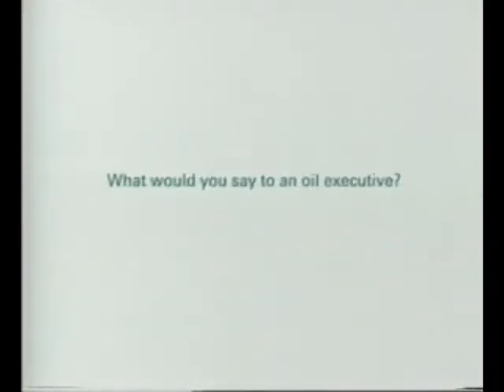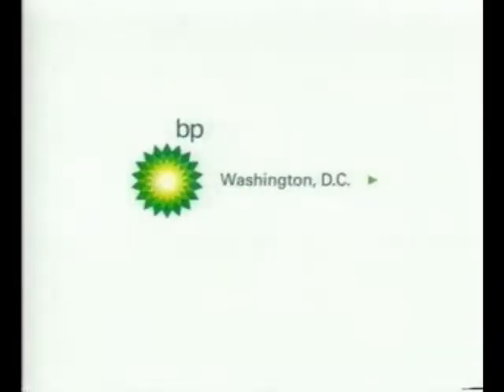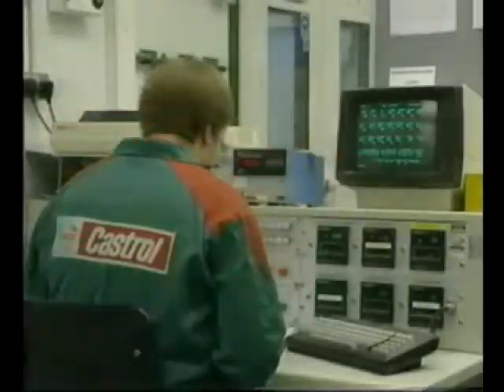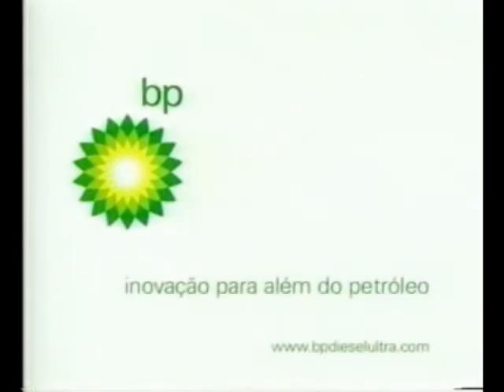BP Logo Movie